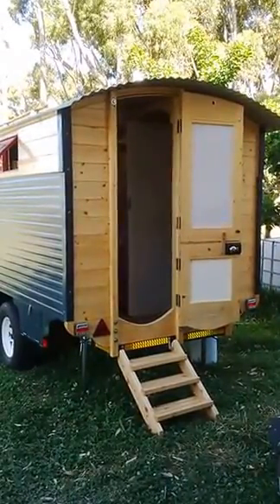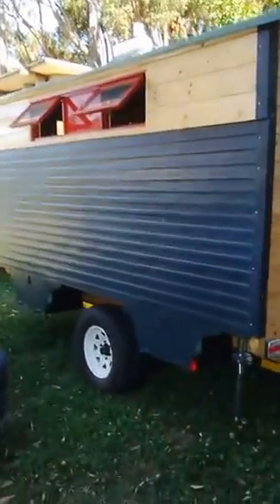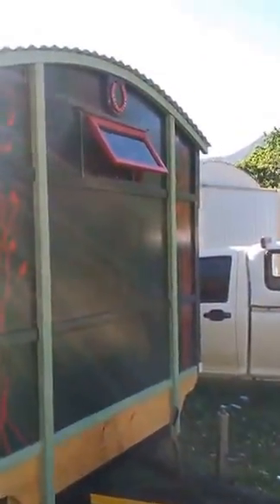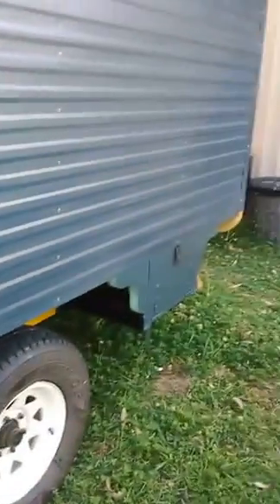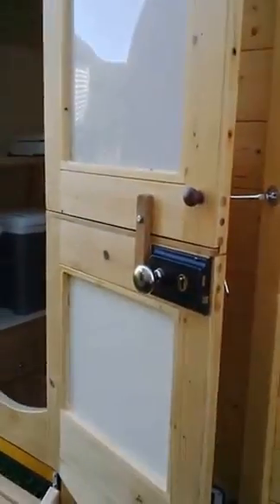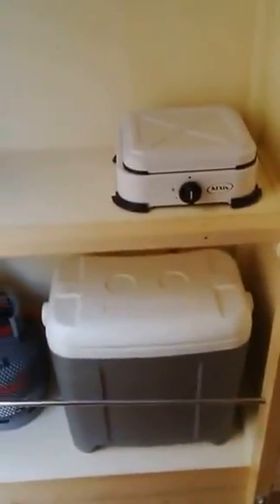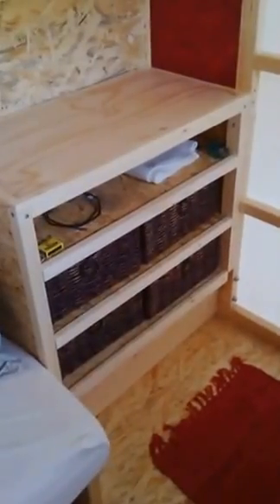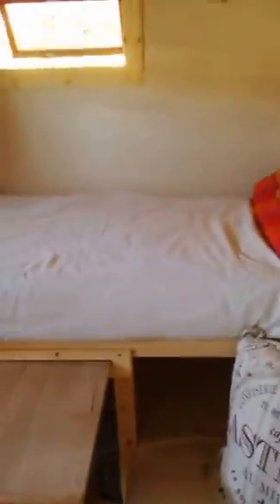Vardo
Vardo gypsy wagon